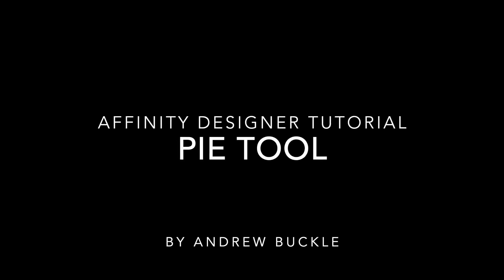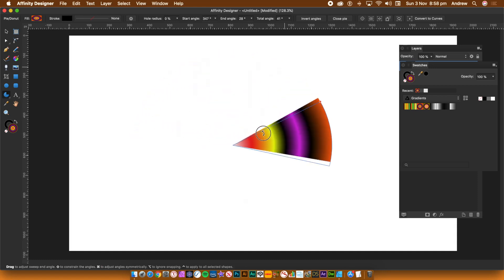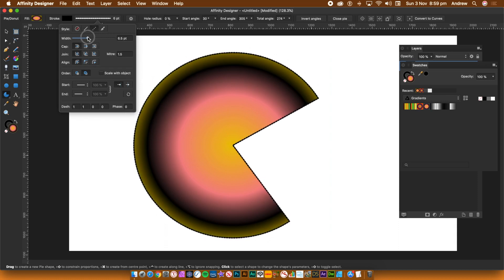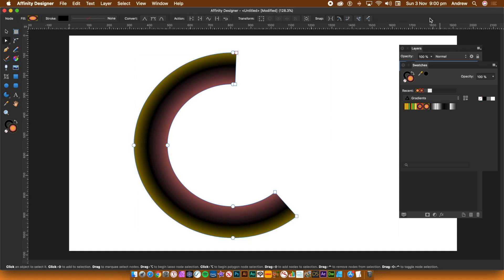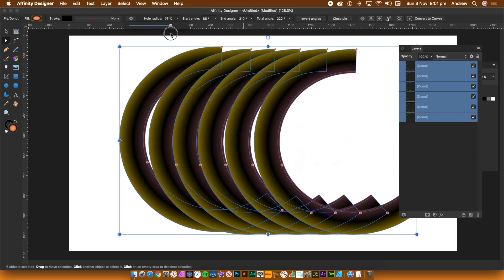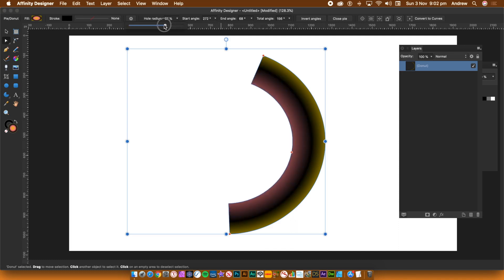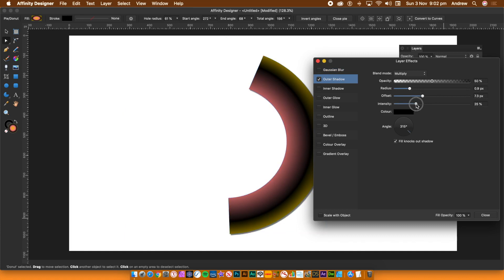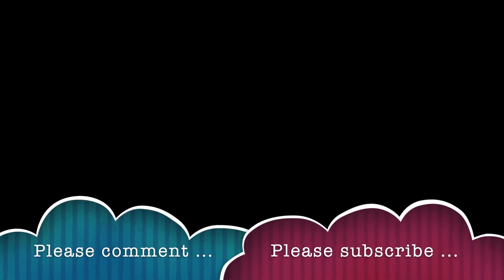How To Use Pie Tool In Affinity Designer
Pie tool in Affinity Designer quick guide, how to use to create pie slices, donuts, how to change the settings, interactive as well as sliders, how to use with layer effects, duplications etc